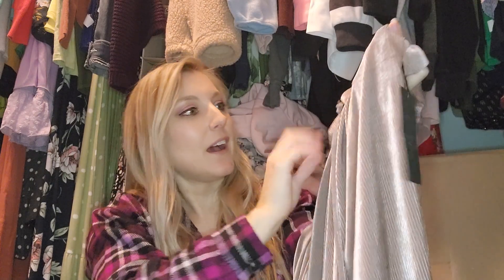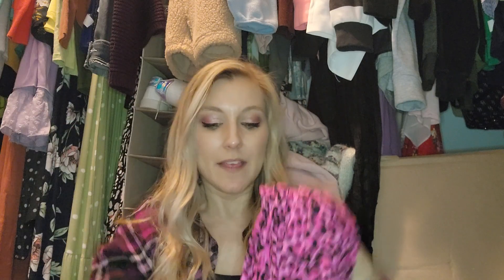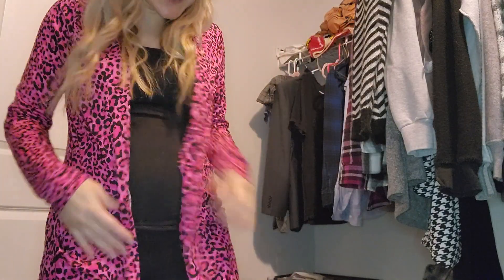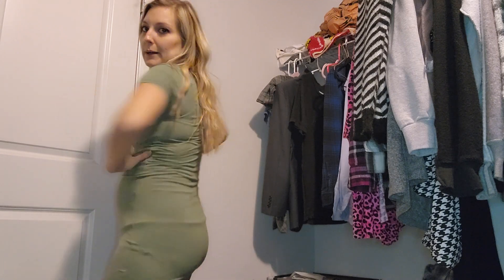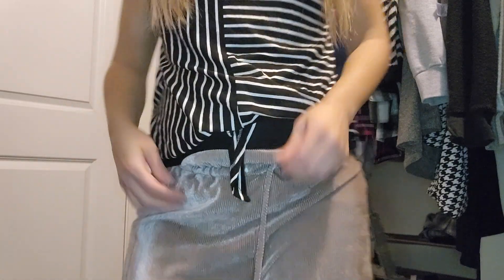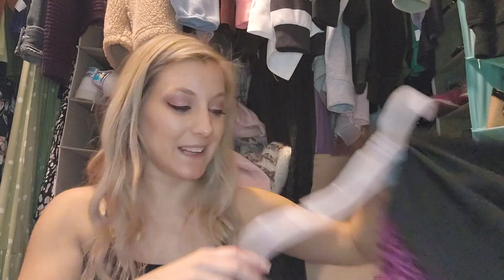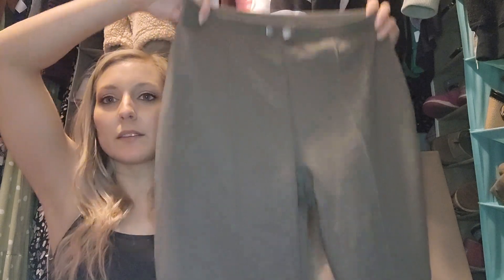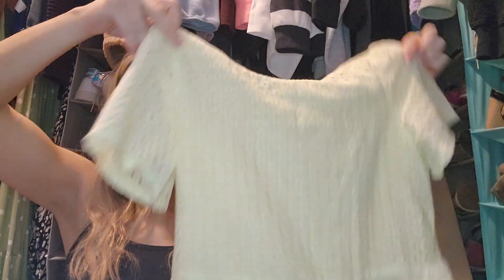Nadine West February 2023